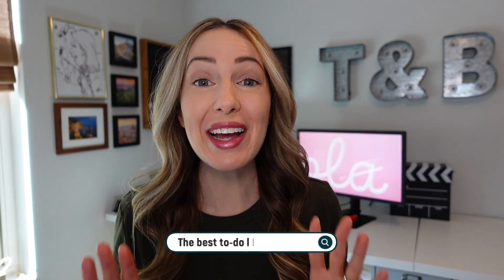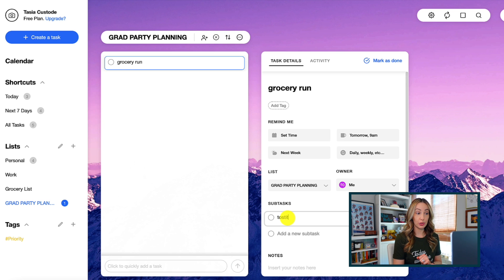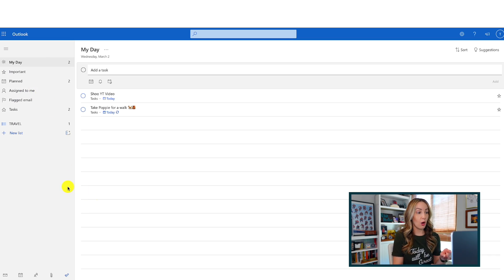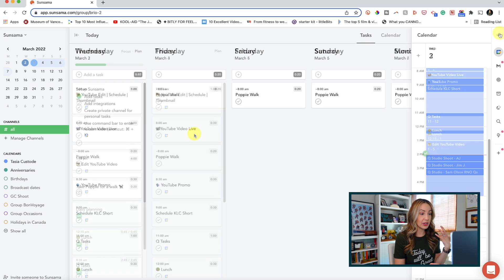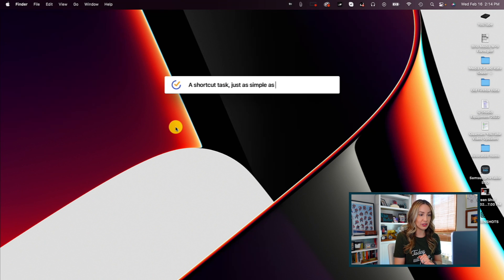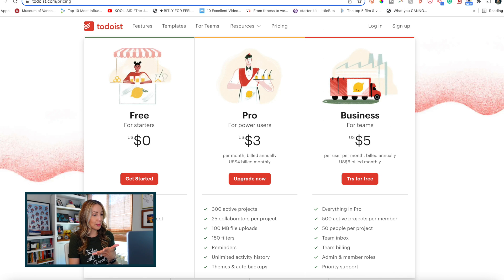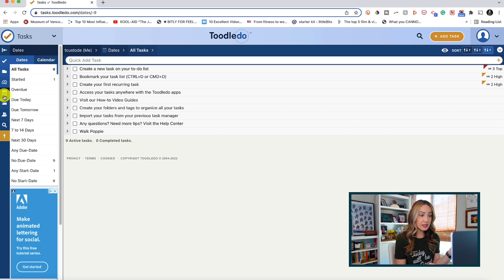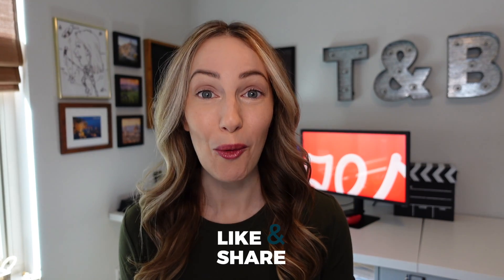The Best To-Do List Apps 2022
Here are the best to-do list apps for 2022!

Hey friends, I’m Tasia Custode and in this video, I’m sharing my picks for the best to-do list apps of 2022. Staying organized throughout your day is so important, but you don’t have to spend a ton of money on an app. This list features some free and paid apps, that all have a different feel to them. These are just my top 7 to-do list apps (plus a bonus at the end), but there are so many more apps out there.

⏰ TIMECODES:
00:00 - Intro
00:48 - Important
01:03 - Any.do
01:50 - Google Tasks
02:54 - Microsoft To Do
03:38 - Sunsama
05:03 - TickTick
6:02 - Todoist
07:57 - Toodledo
08:48 - BONUS